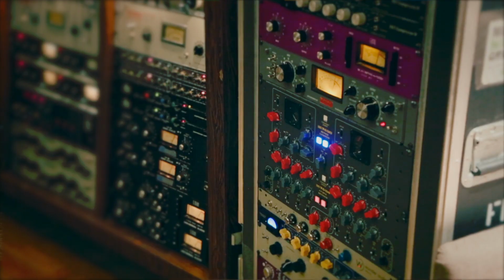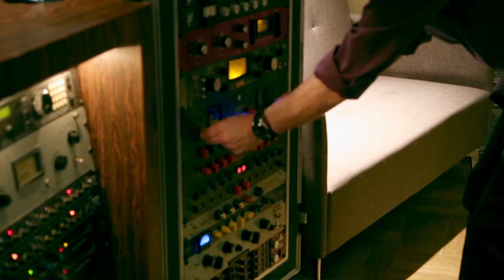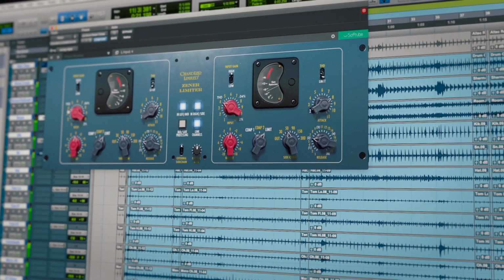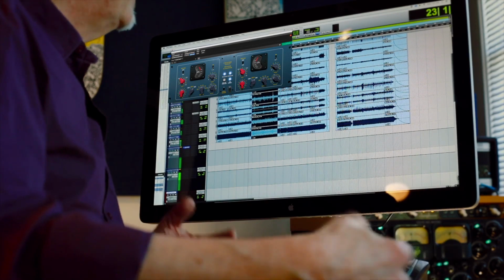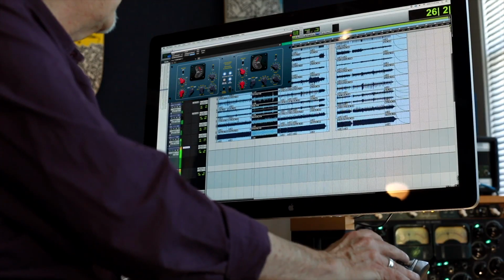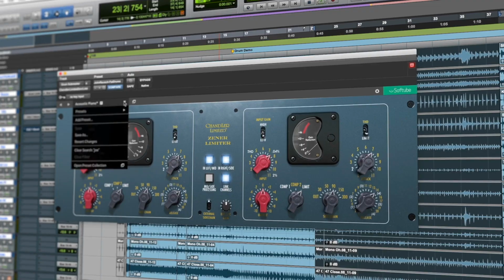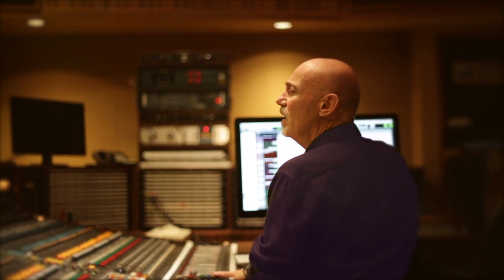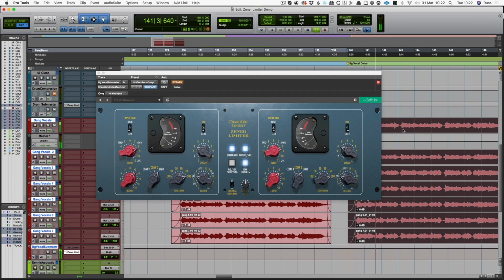Chandler Limited® Zener Limiter with Joe Chiccarelli – Softube